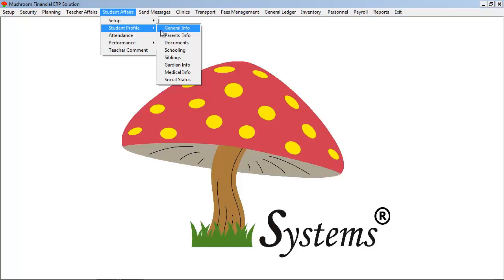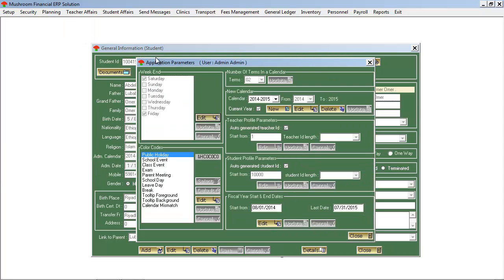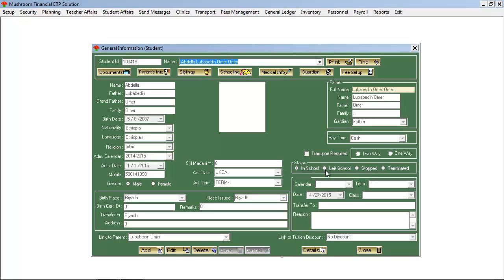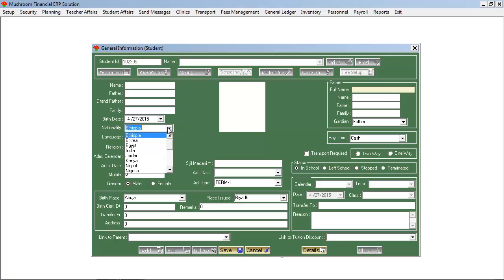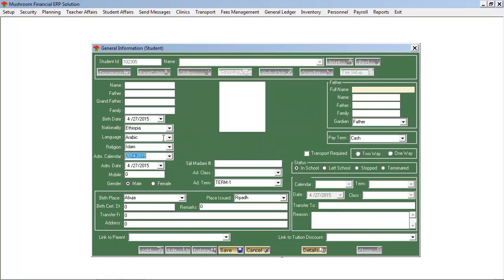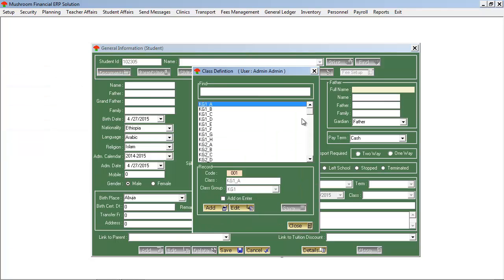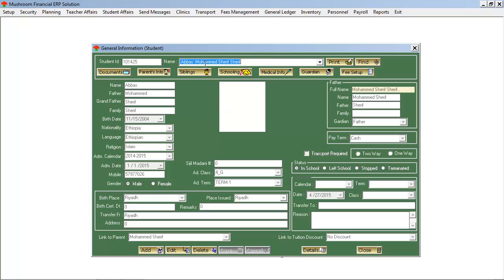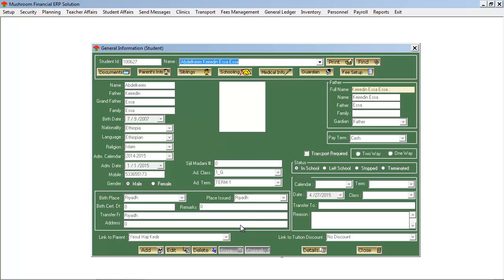StudentAffairs General Profile